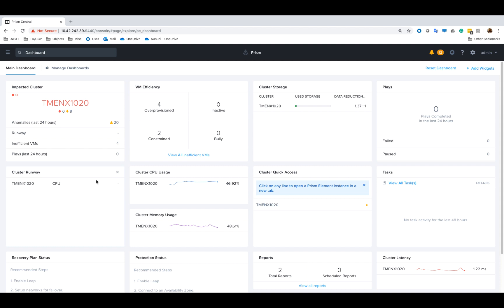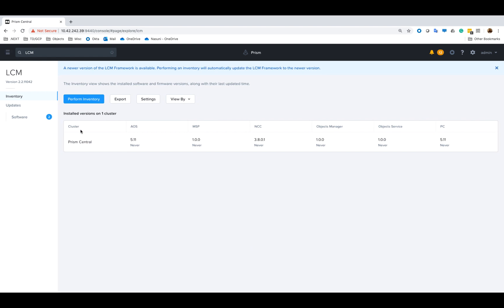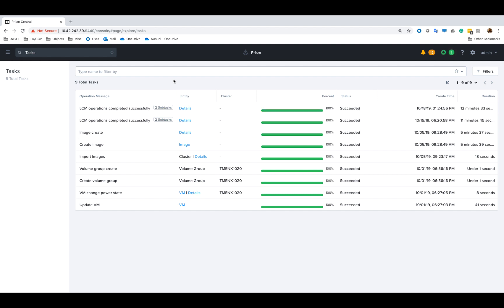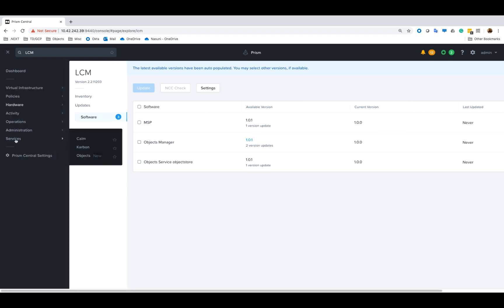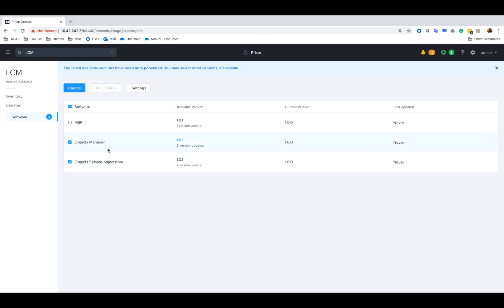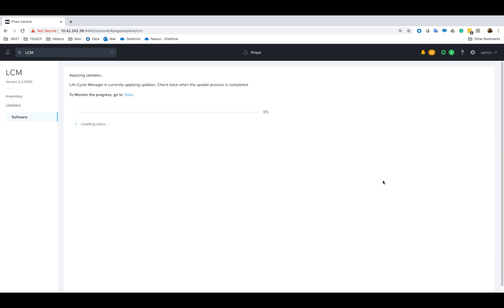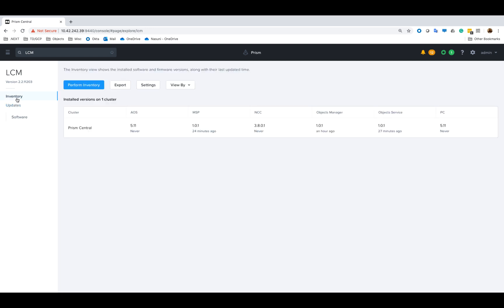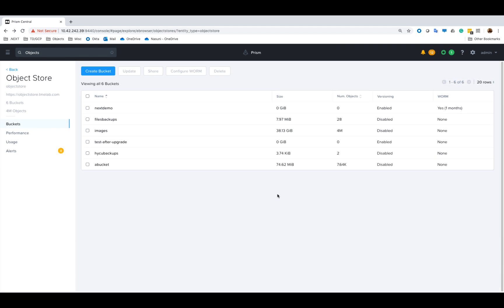Upgrading the Objects Software with LCM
In this video, Laura Jordana shows us how to upgrade the Nutanix Objects software with LifeCycle Manager.